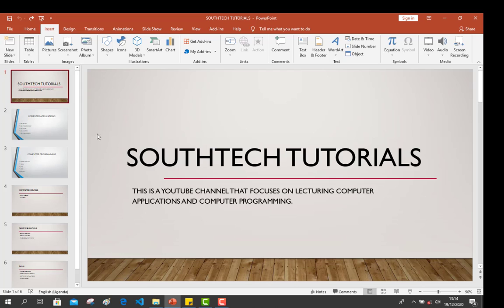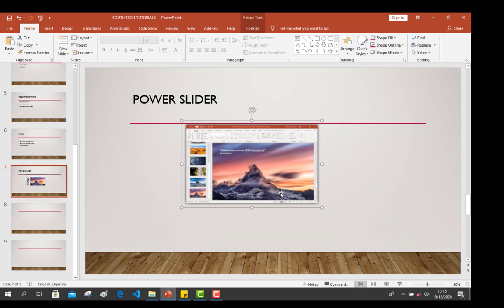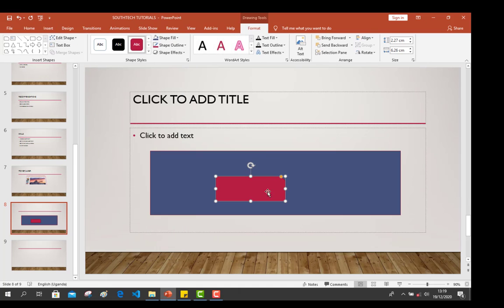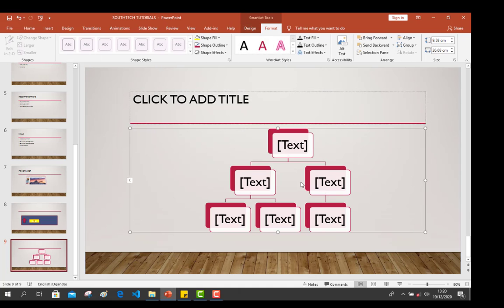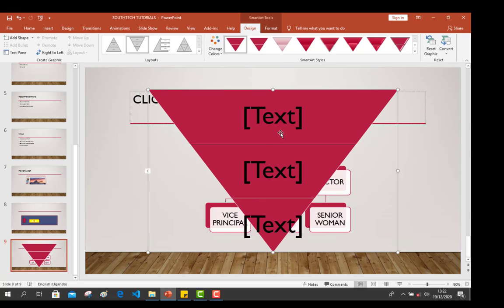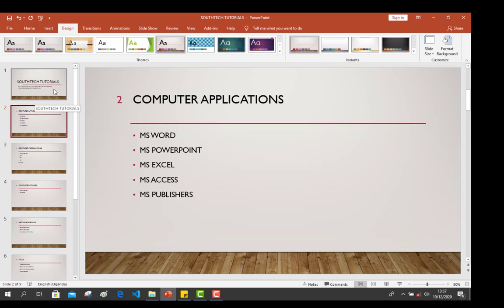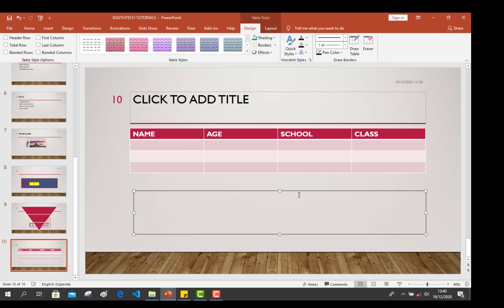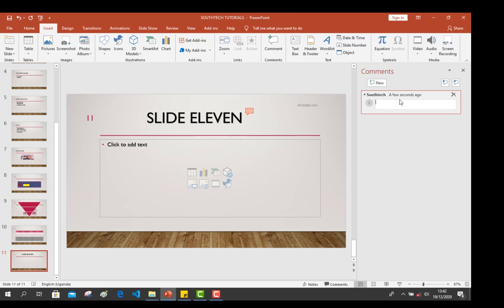MS POWERPOINT - Insert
In this video, i will show you how to insert shapes, word art, tables and smart art in MS PowerPoint. Happy learning in computer applications